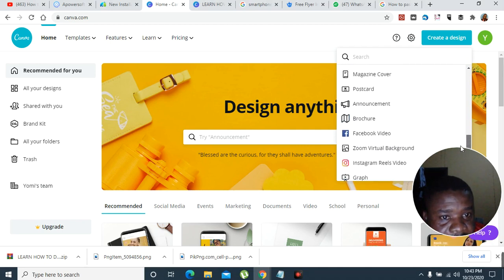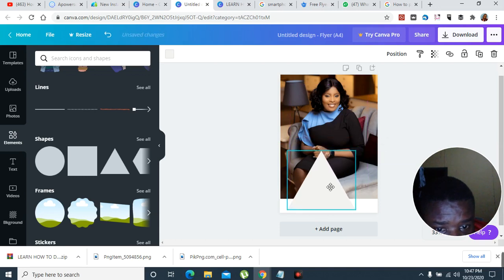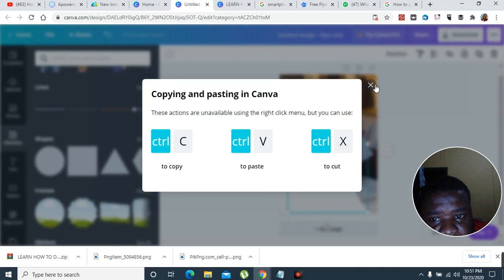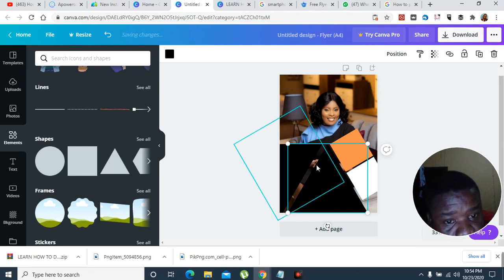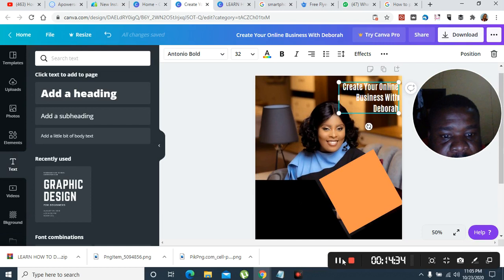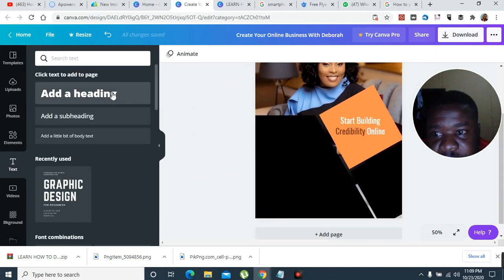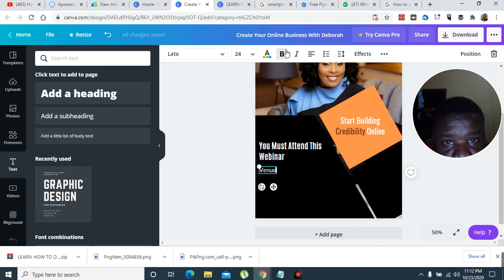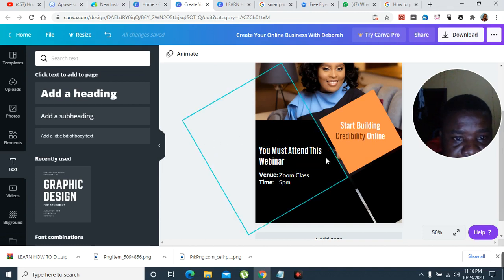How to create a flier for your business with canva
This video is gonna teach how to create a flier for your business using the canva graphics Design app